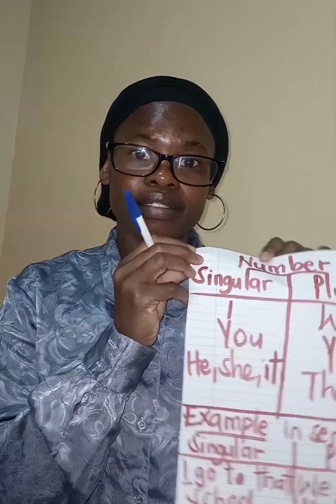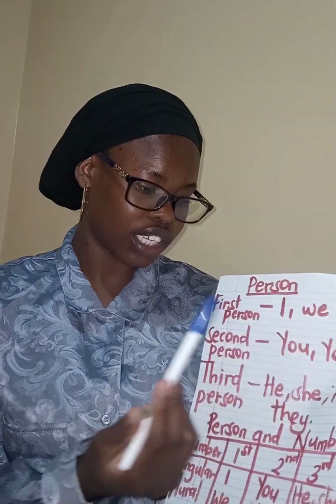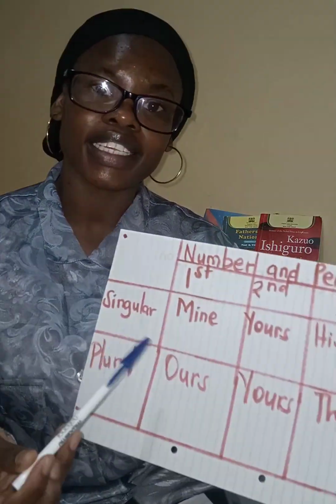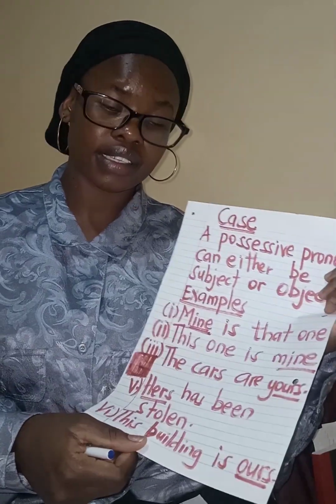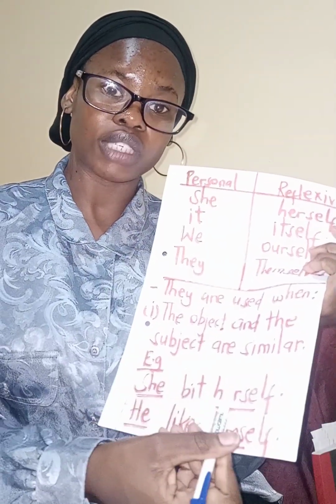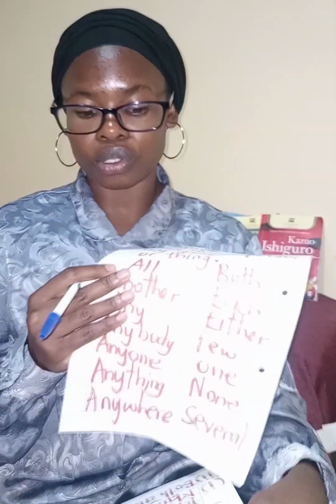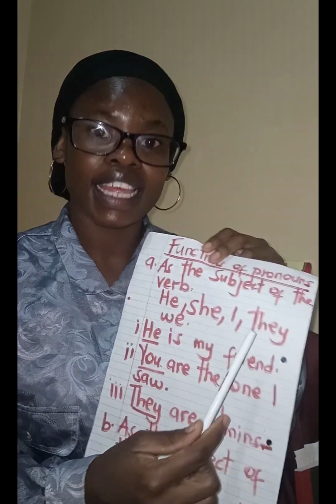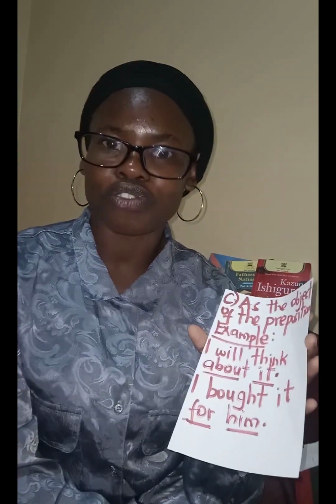English made easy. What is a pronoun?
Let's discuss what pronouns are...